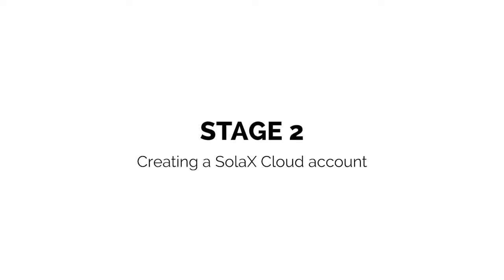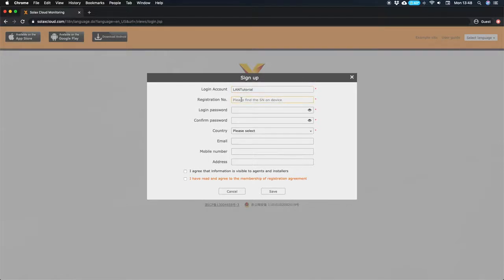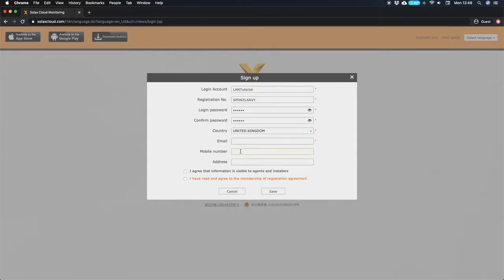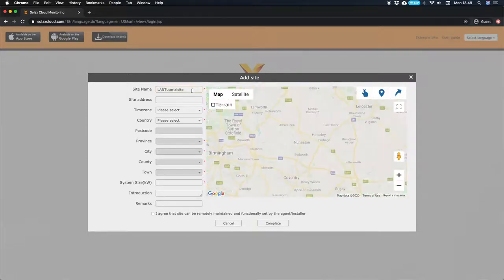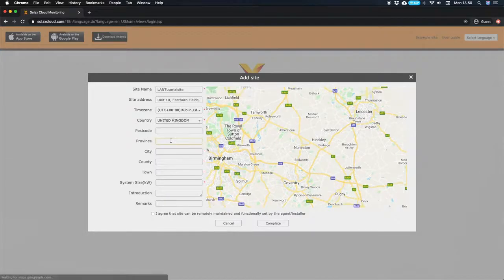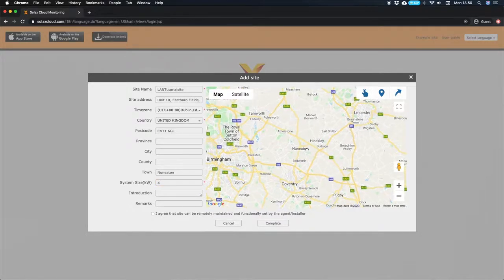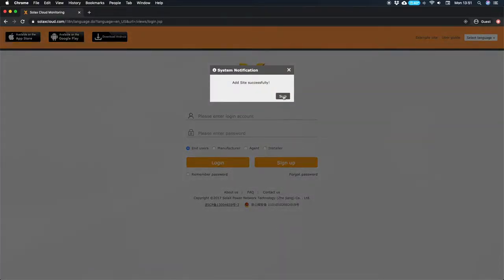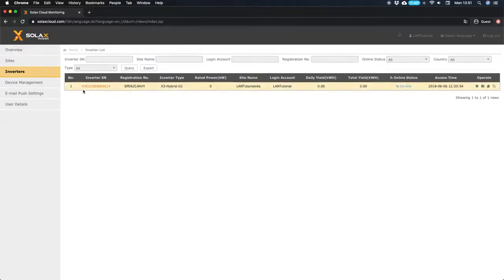Zdalny monitoring: Pocket LAN SolaX Power